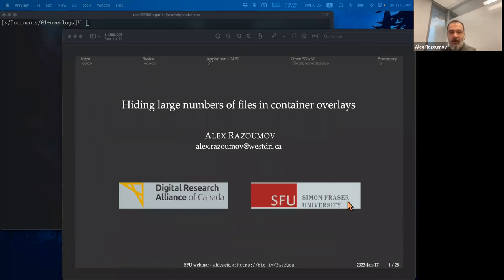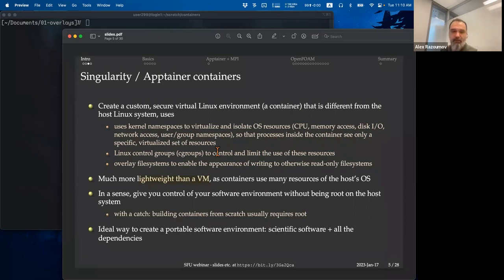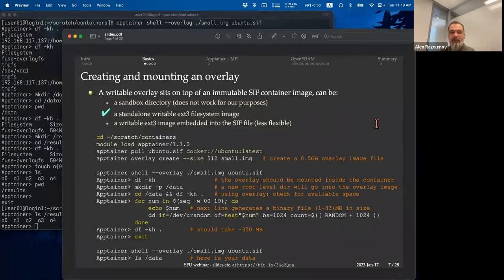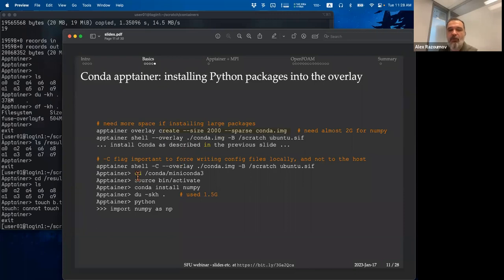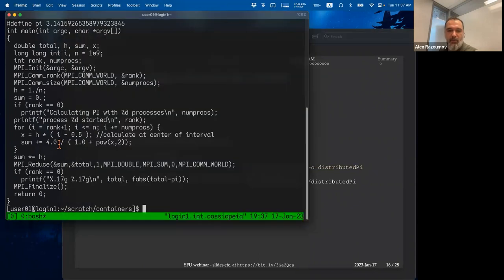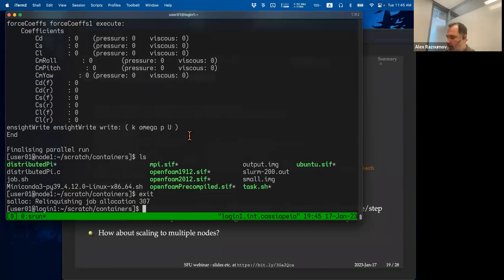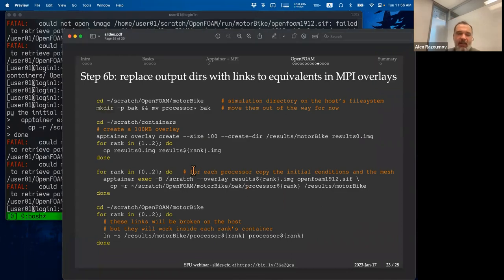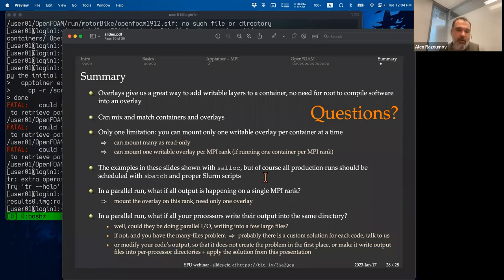Hiding large numbers of files in container overlays